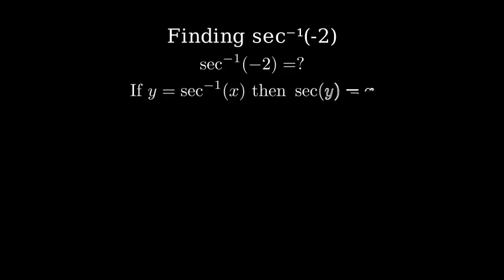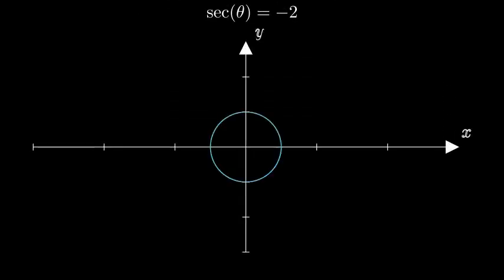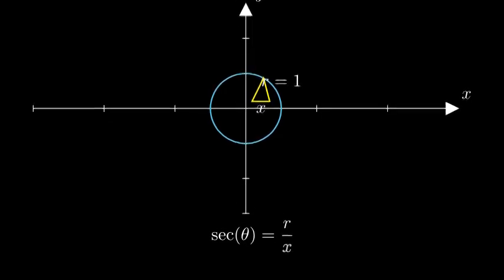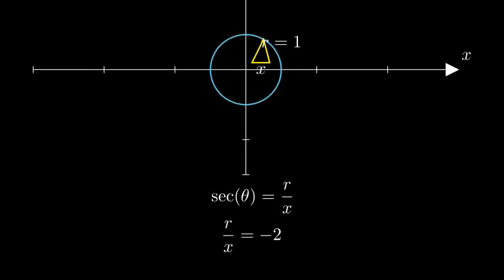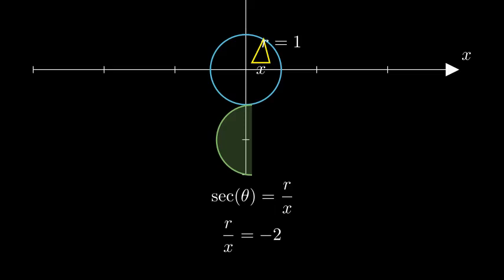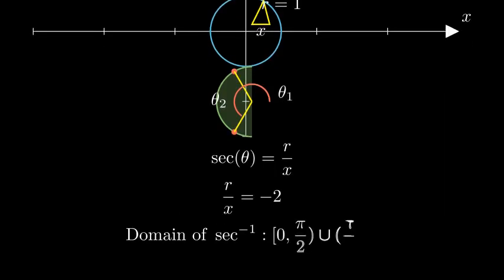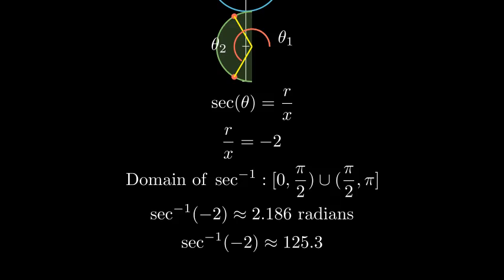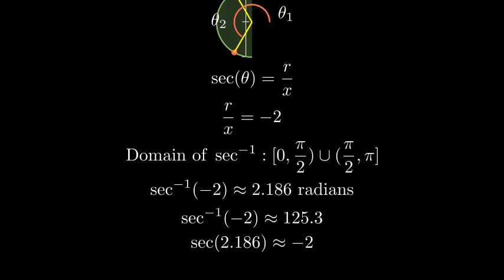sec^-1(-2)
To find sec⁻¹(-2), we are looking for the angle θ such that sec(θ) = -2.

So, sec⁻¹(-2) means we are looking for an angle θ where:

1 / cos(θ) = -2

This implies:

cos(θ) = -1/2

Now, we need to find the angle θ where cos(θ) = -1/2.

- Cosine is -1/2 at angles of 120° (or 2π/3 radians) and 240° (or 4π/3 radians) on the unit circle.

Since sec⁻¹(x) gives an angle in the range [0, π] for negative x values, the appropriate angle is 120° (or 2π/3 radians), because this is in the range of the inverse secant function.

Thus:

sec⁻¹(-2) = 120° (or 2π/3 radians).